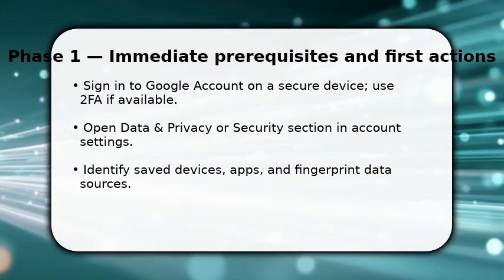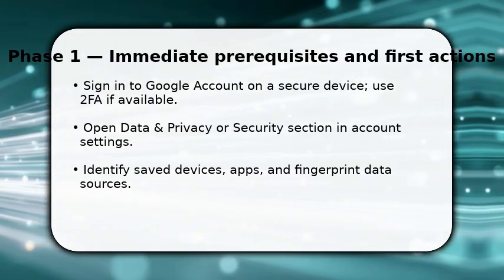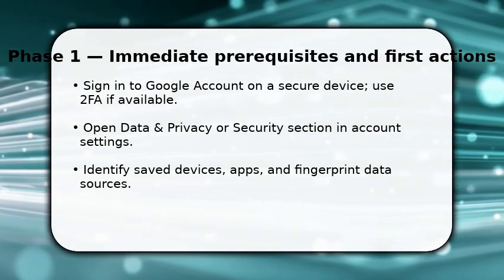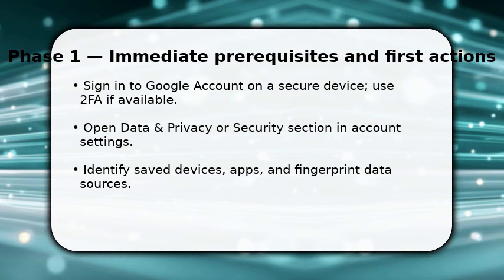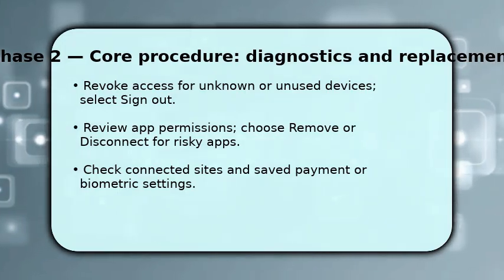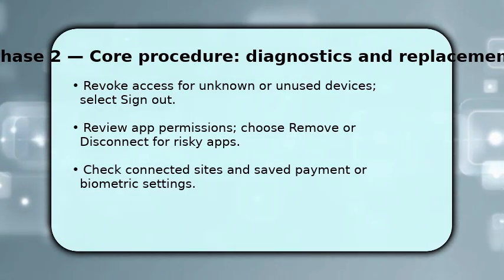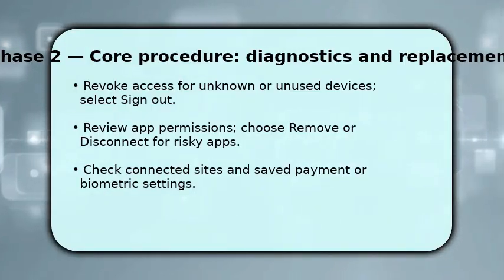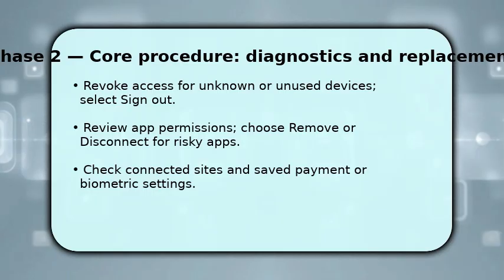How to Remove Fingerprint from Google Account - Easy Guide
How to Remove Fingerprint from Google Account - Easy Guide | 🔒 Surfshark VPN Deal — Stay private and secure. $1.99/mo + 3 Months Free ▸

Discover the simple steps to remove fingerprint from your Google account and restore privacy. This video guide walks you through a straightforward process, ensuring that personal information remains confidential.